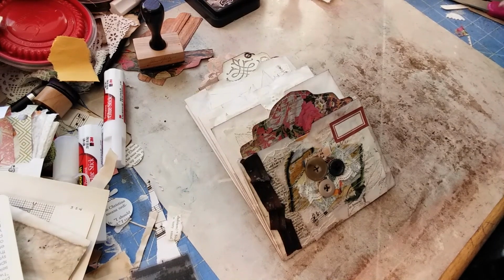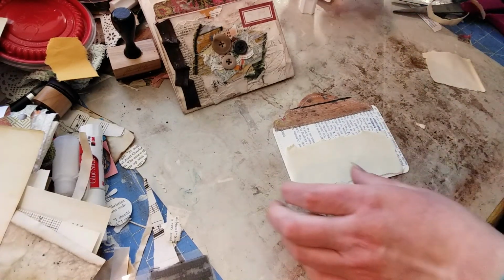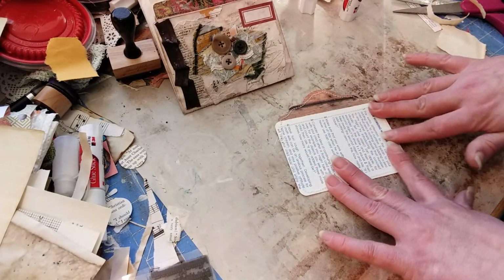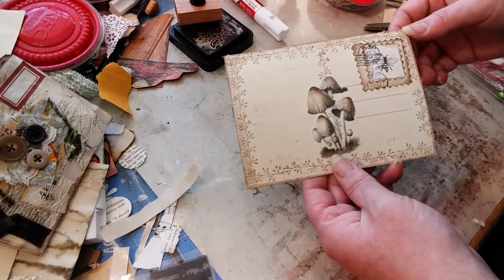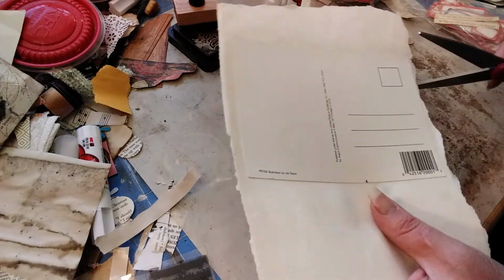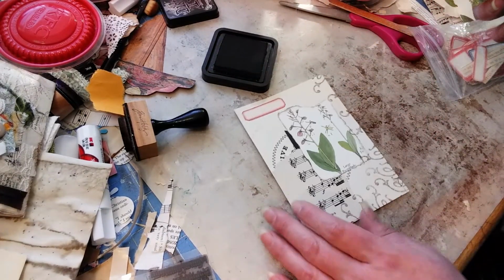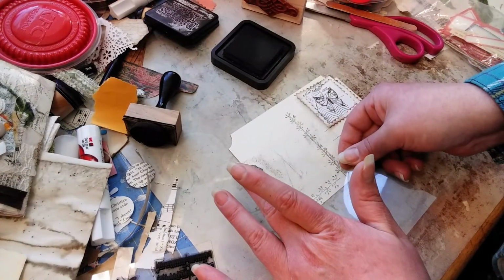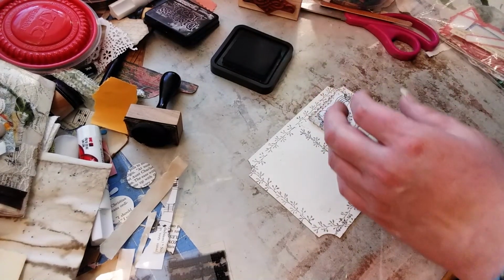Craft with me making things to go on to our bag pocket part 2.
Come along with me as I show you how I make tags or Journal cards to go into our back pockets.